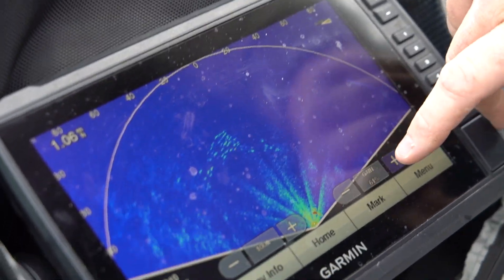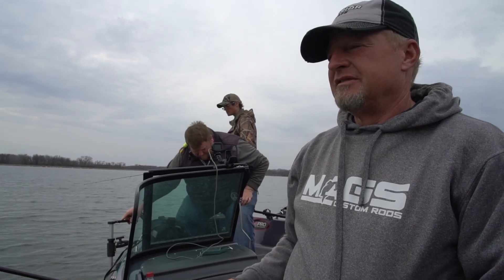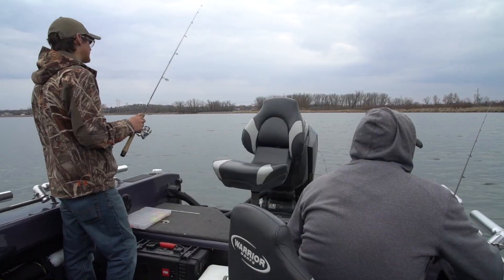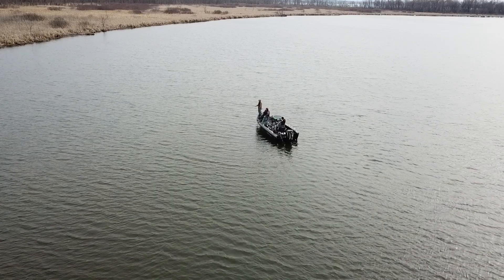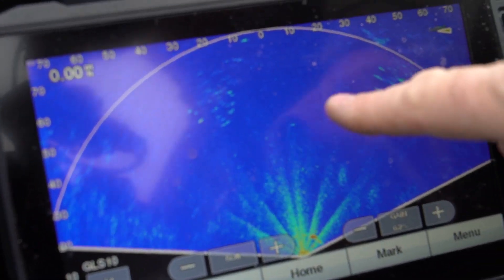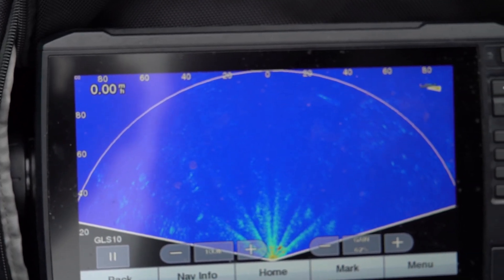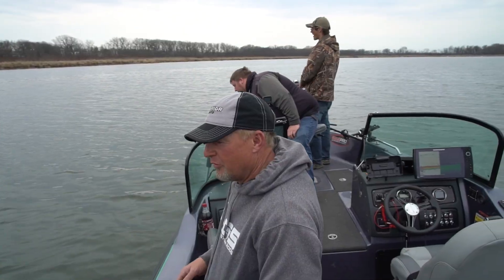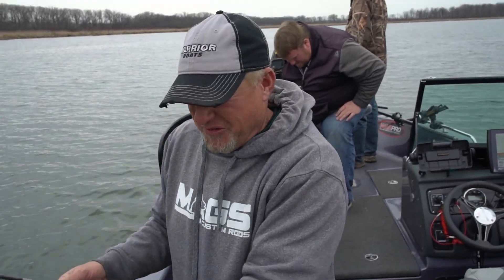How to Locate Panfish FAST Using Electronics (PanOptix)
Brian tries to walk us through using electronics to find schools of fish out on the water. Might sound a bit turned around, but we found those 13 in crappies!

- Sun @ 7:30am
CW-18 Milwaukee
- Sun @ 10:00am
Sportsman Channel
- Sun @ 3:00pm
- Mon @ 10:00am
- Tues @ 6:00am
- Fri @ 5:00am

He specializes in Wisconsin Walleye fishing on:
- Lake Winnebago
- Lake Poygan
- Lake Butte Des Morts
- Petenwell Flowage